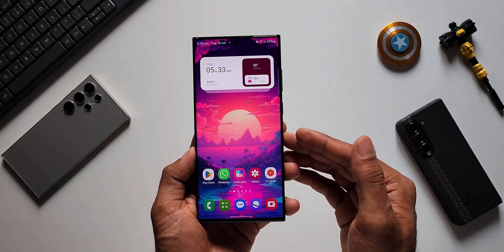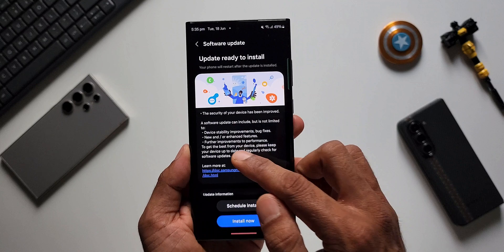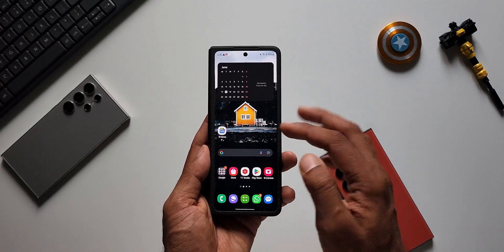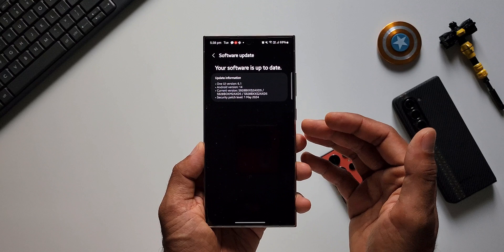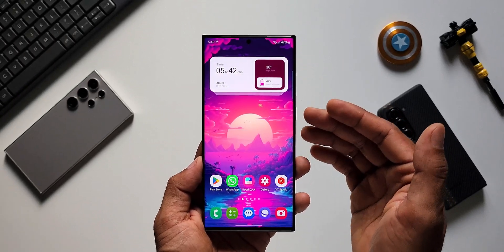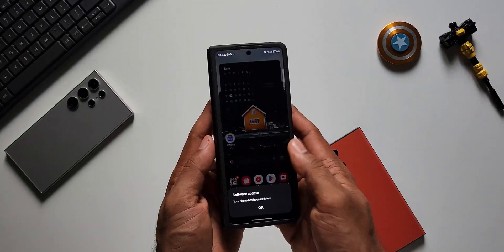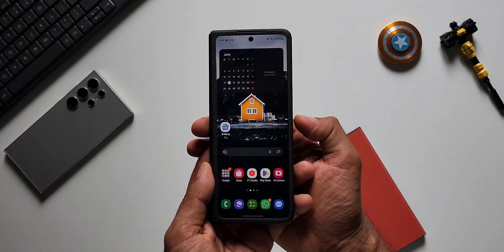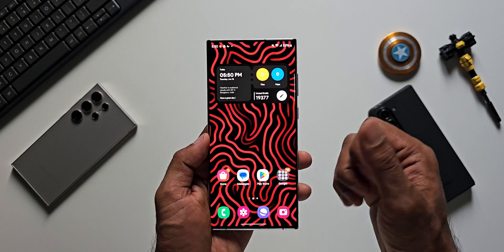NEW UPDATES for Samsung Galaxy Phones ! Did your Phone Get it?